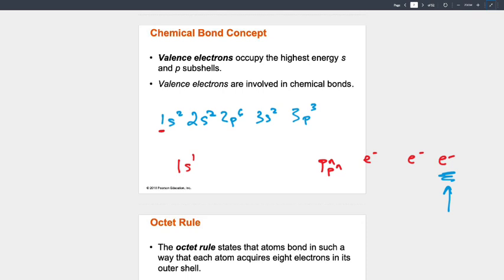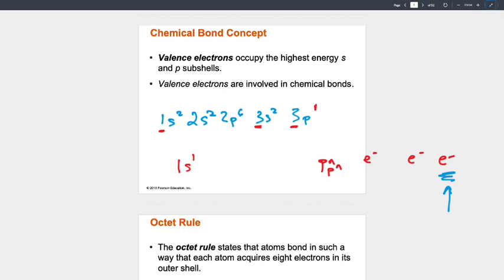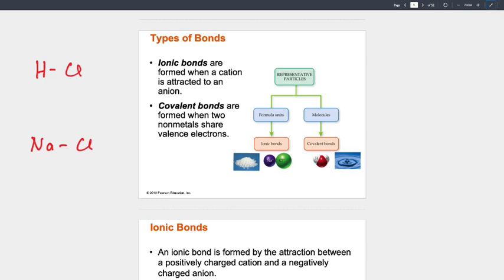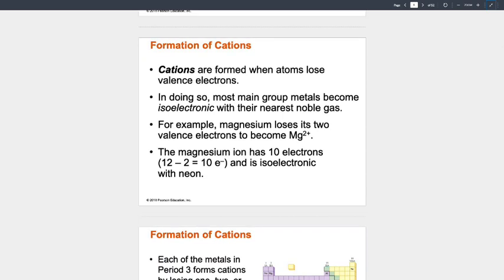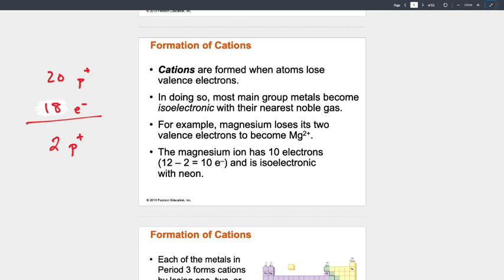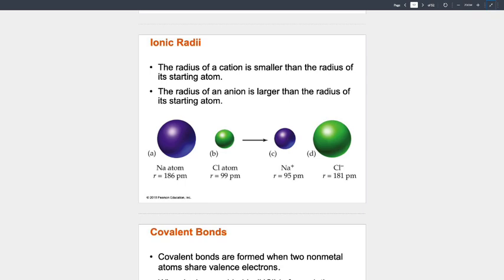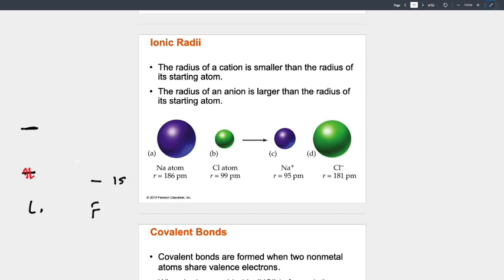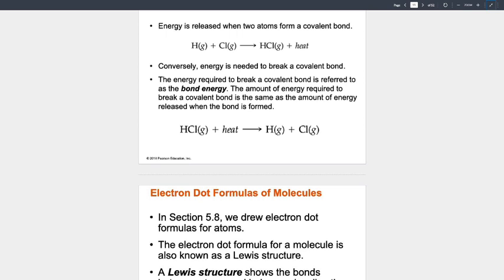soossub1chap12facts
Substitute lecture on Sept 22, 2023